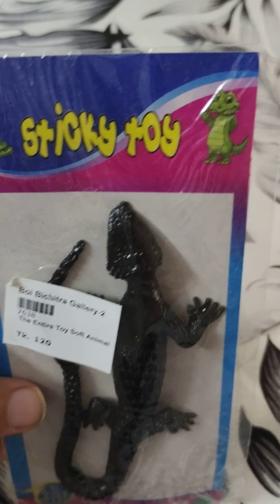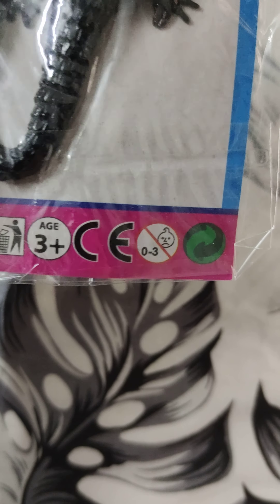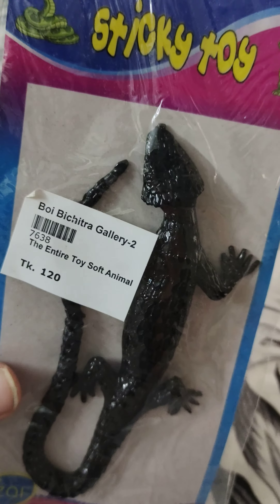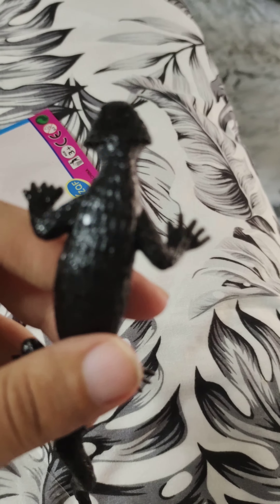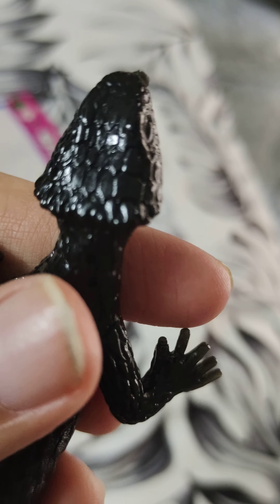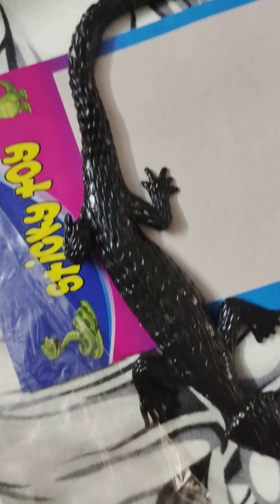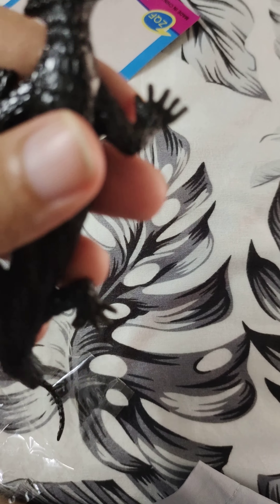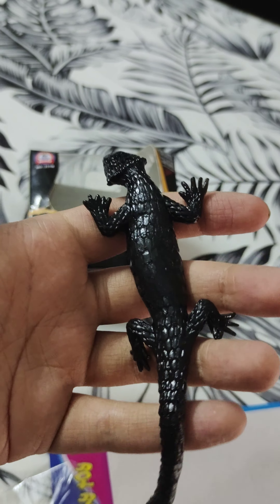sticky lizard toy review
sticky gecko toy, rubber lizard toy review, lizard toy review lizard toys